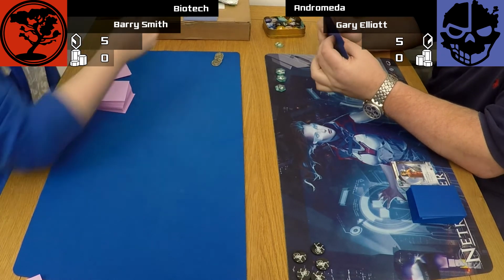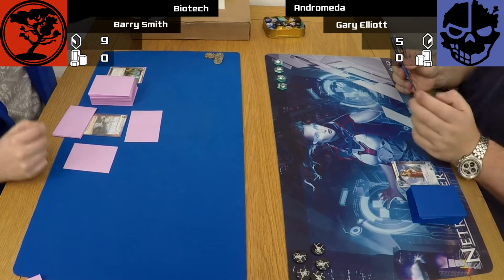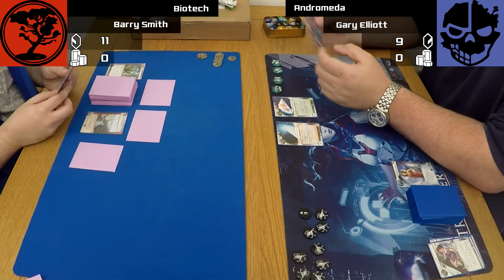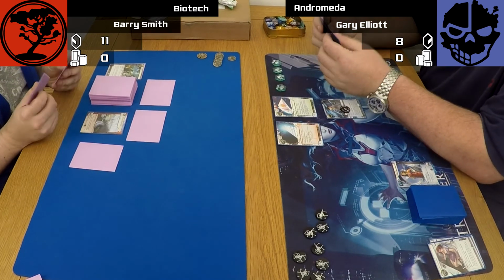Netrunner - Andromeda vs Biotech - Wayland Games GNK - R04M02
The last match in the Netrunner GNK from August 2015. Can I win and can Tim stop Ross in the other match up so I can have a shiny alt art Femme Fatale.